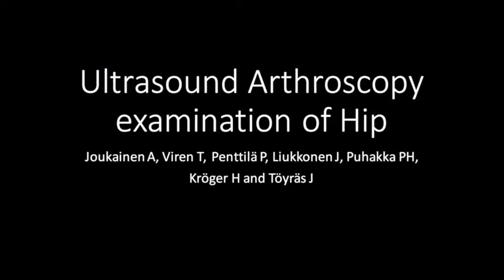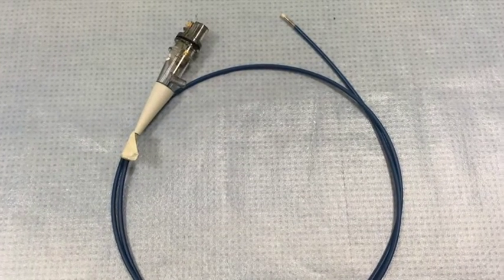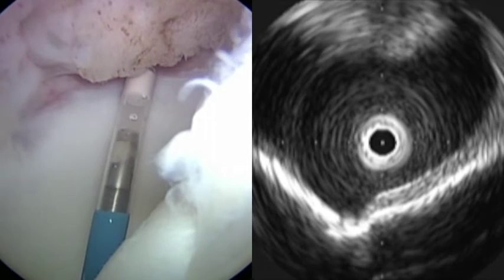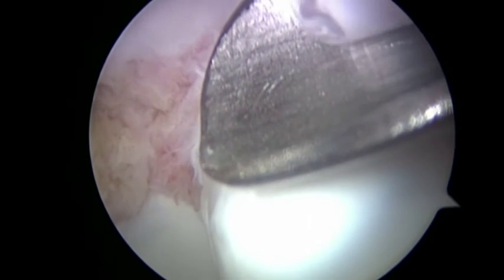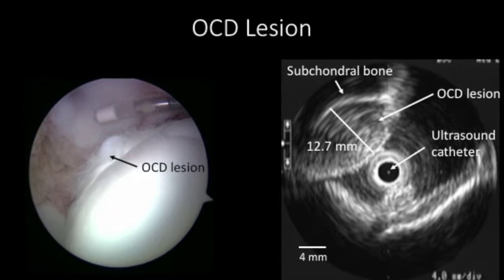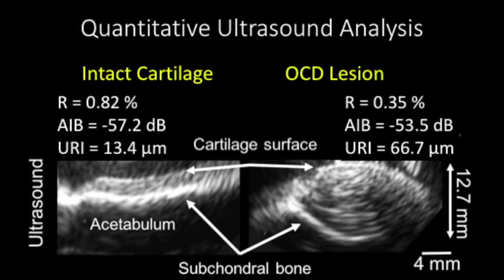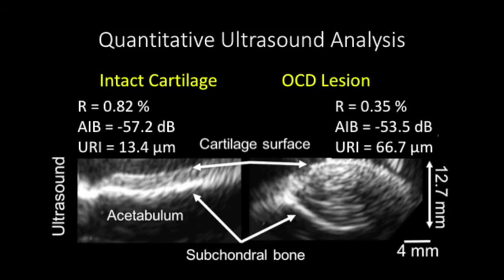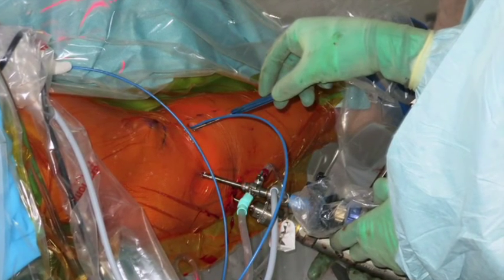Ultrasound Arthroscopy of Hip in Treatment of Osteochondritis Dissecans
Arthroscopy Techniques August 2017 (Vol 6 No 4)